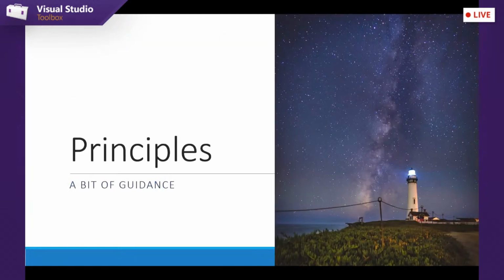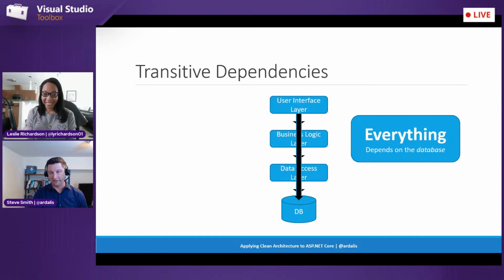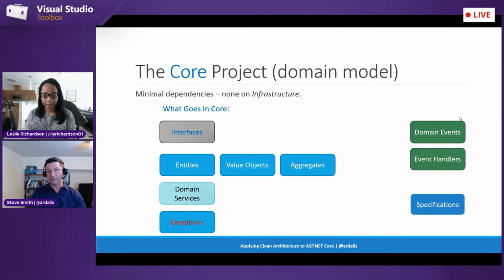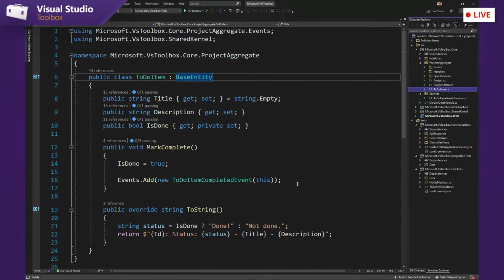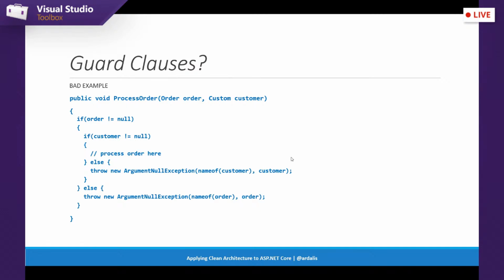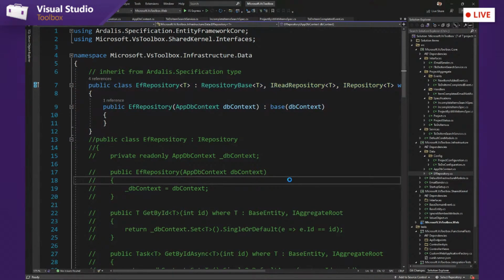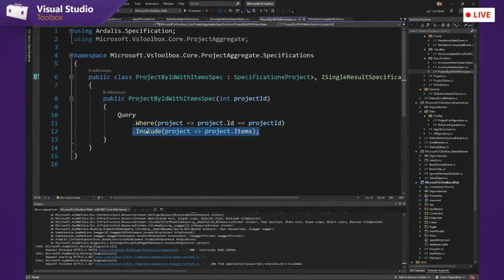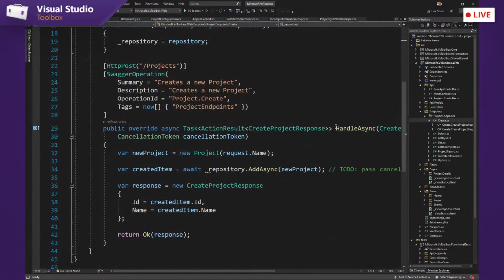Visual Studio Toolbox Live - Clean Architecture for ASP.NET Core Apps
Steve Smith shows us a starting point for building ASP.NET Core apps in Visual Studio using a clean architecture.

Featuring: Leslie Richardson (@lyrichardson1), Steve Smith (@ardalis)